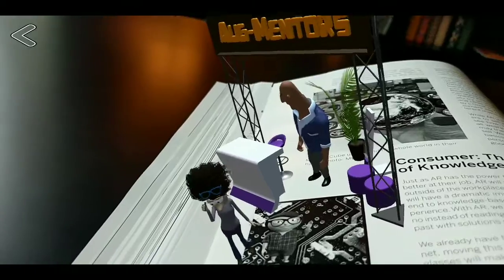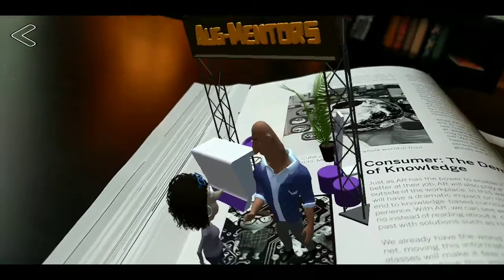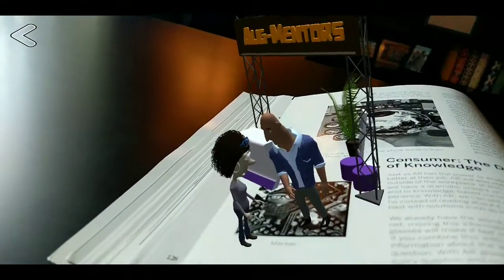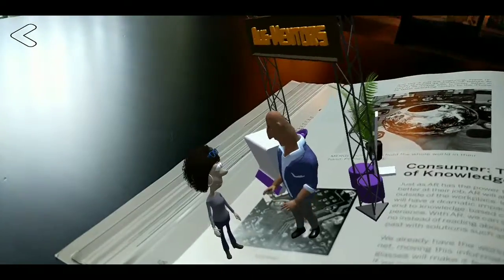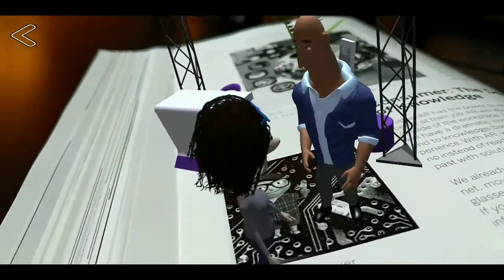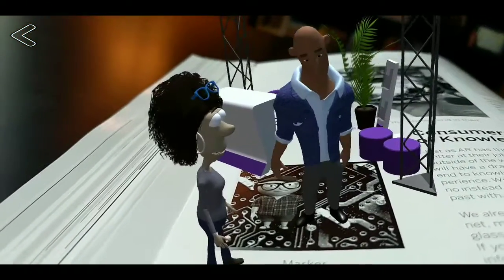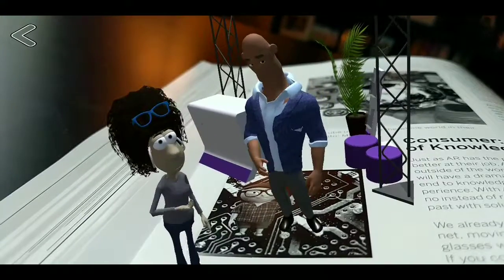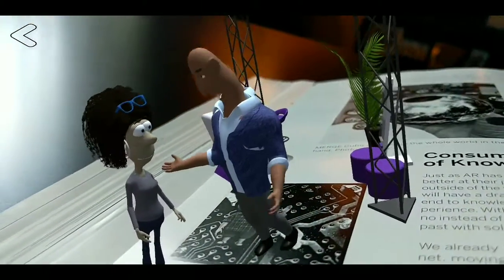"The AugMentors," by LivingPopups, from Charlie Fink's "Convergence."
One of the final scenes in LivingPopups "Aug-Mentors" series, created for AWE 2018, and featured in my newest book "Convergence" (2019). Available at ConvergenceAR.com.